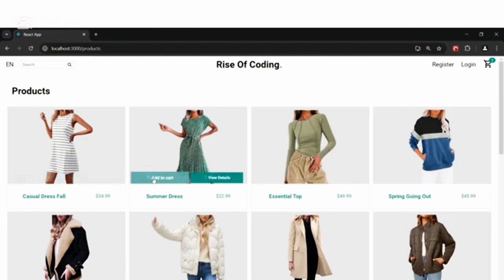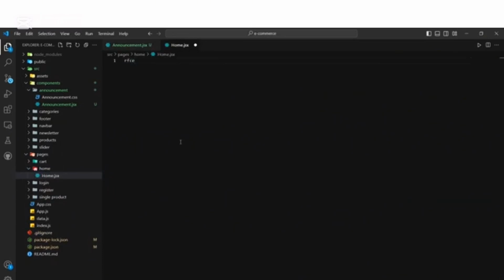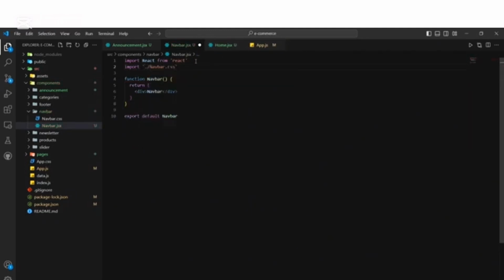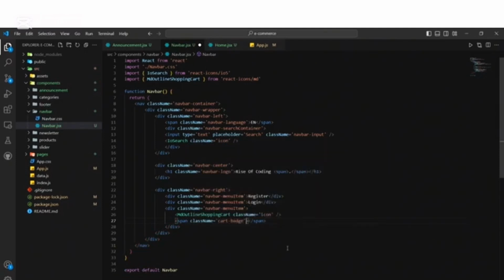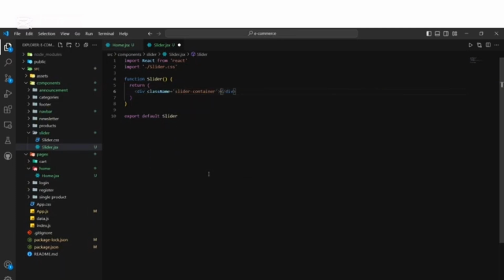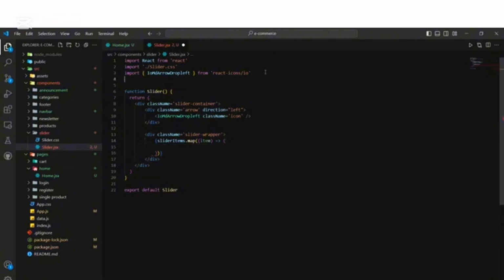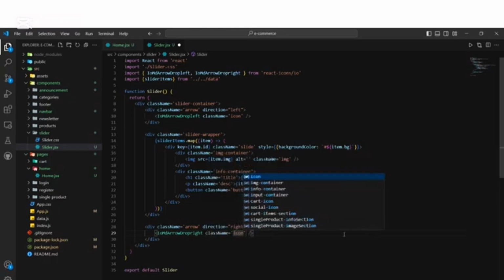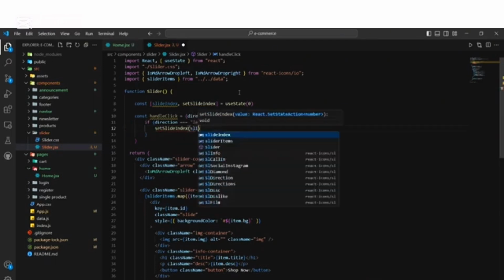How to Build a Modern E-Commerce Website with React.js & Redux|how to create e-commerce website.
how to build a modern e-commerce website using React.js and Redux in this step-by-step tutorial! Whether you’re a beginner or an experienced developer, this video will guide you through the entire process of creating a fully functional e-commerce app, including:
 • Setting up your React.js project.
 • Implementing Redux for state management.
 • Adding product pages, cart functionality, and checkout.
 • Designing a responsive and user-friendly UI.
 • Connecting to a backend for product data.

By the end of this tutorial, you’ll have a professional e-commerce website ready for deployment!

 • React.js fundamentals for e-commerce.
 • Redux store setup and usage.
 • Dynamic routing with React Router.
 • Responsive web design principles.
 • Best practices for scalable and maintainable code.

Start building your e-commerce website today and take your web development skills to the next level!

The content is intended to help viewers understand the process of building an e-commerce website using React.js and Redux. Any resemblance to existing websites is purely coincidental. The project demonstrated is for learning and non-commercial use unless modified further by the user.